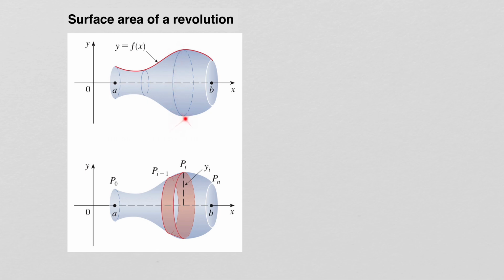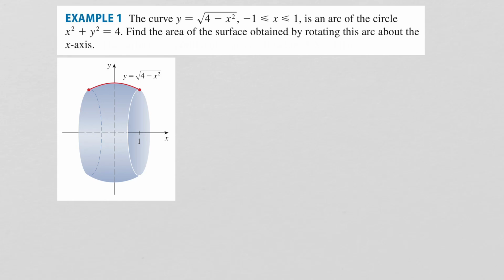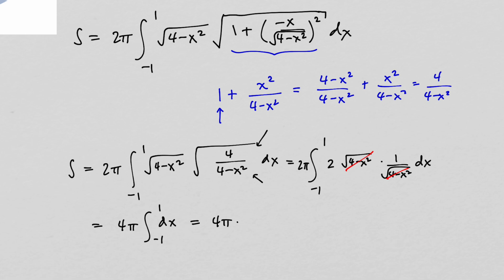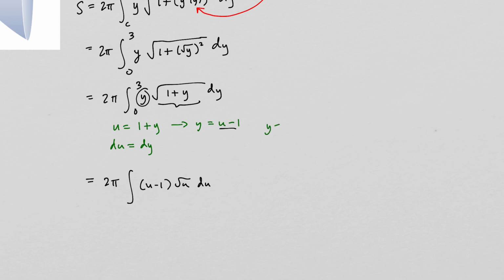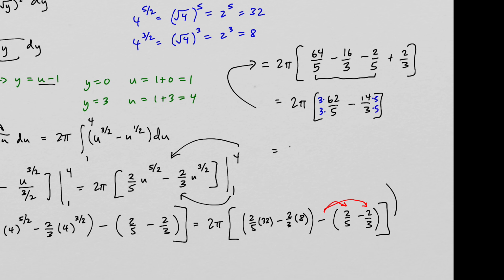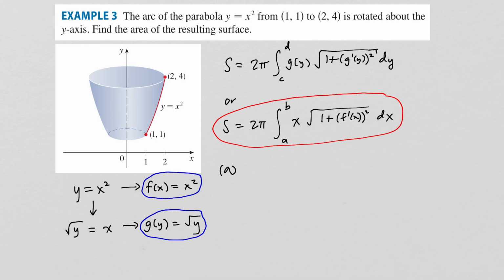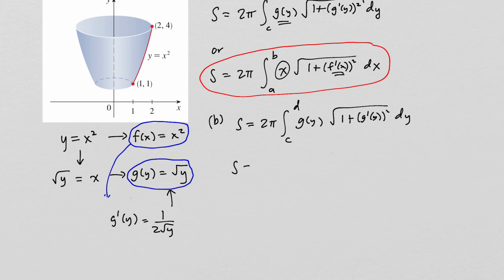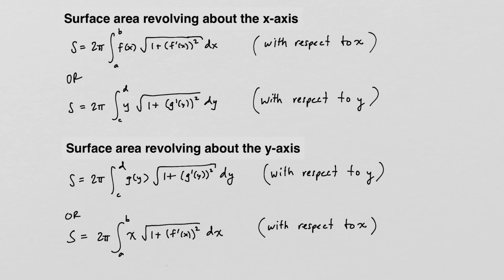8.2 Area of a Surface of Revolution